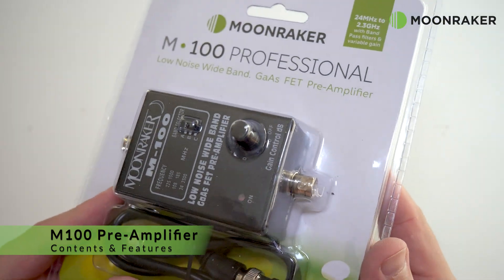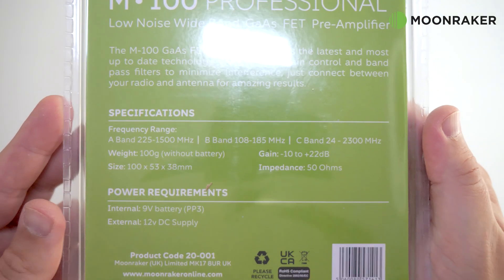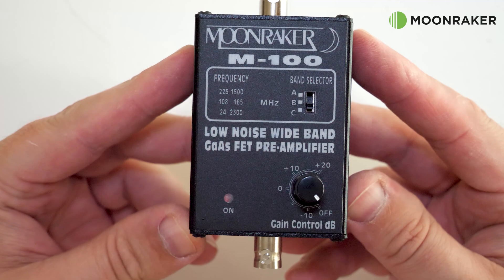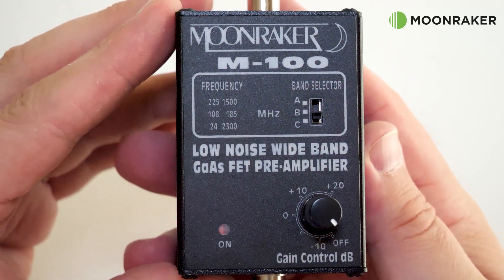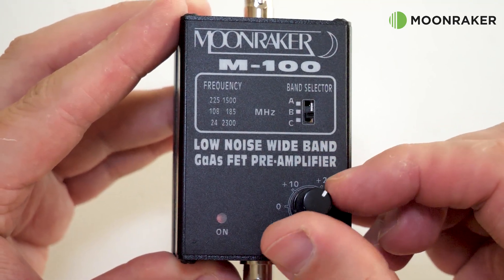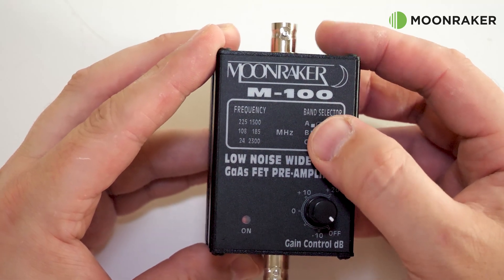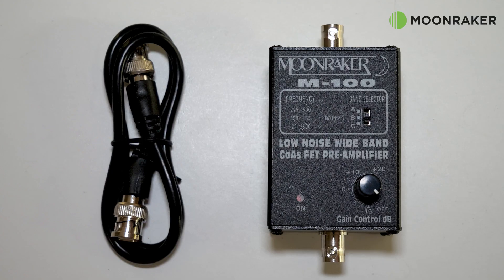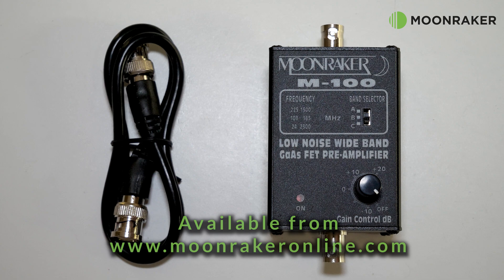M-100 PROFESSIONAL (24-2300 MHZ) PRE-AMPLIFIER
High quality pre-amp with variable gain control and band pass filters to minimise interference. Can be powered by its internal battery (1 x PP3 9v type) or from 12v dc psu (not supplied). Perfect for any scanner or receiver

Specification

Type: Wideband professional GaAs FET scanner receiver
Band A: 225-1500 MHz
Band B: 108-185 MHz
Band C: 24-2300 MHz
Gain:-10 TO +22dB
Impedance: 50 Ohms
Battery: PP3
Complete with BNC patch lead
NOT SUTIBLE FOR HELIUM NETWORK OR ANY TX DEVICE